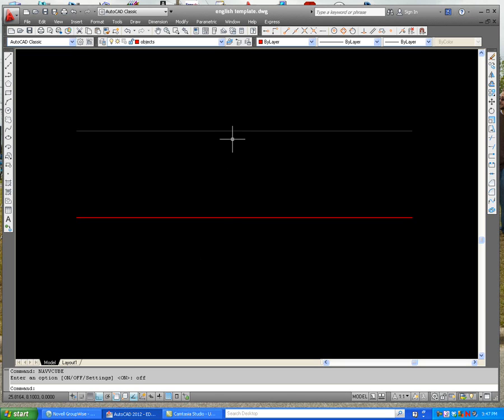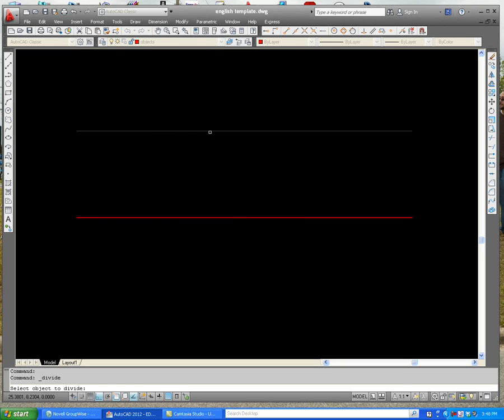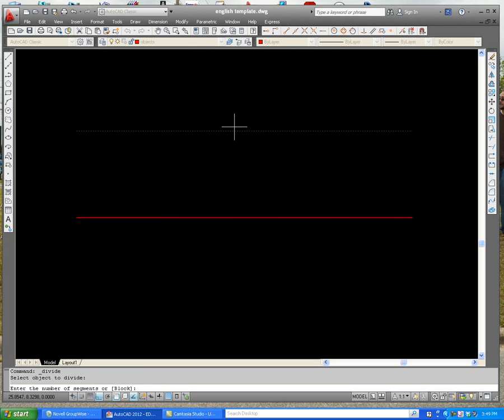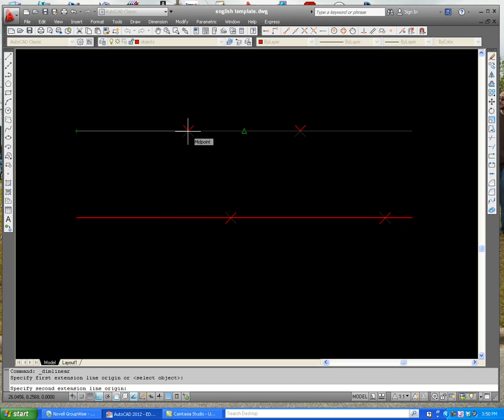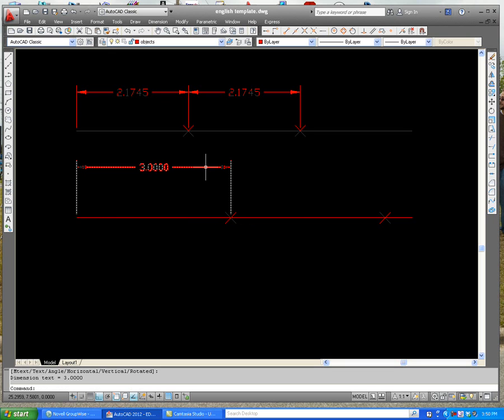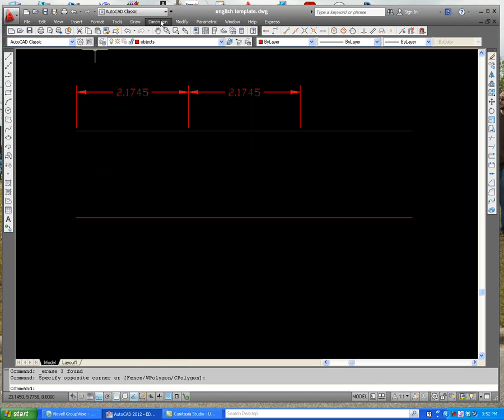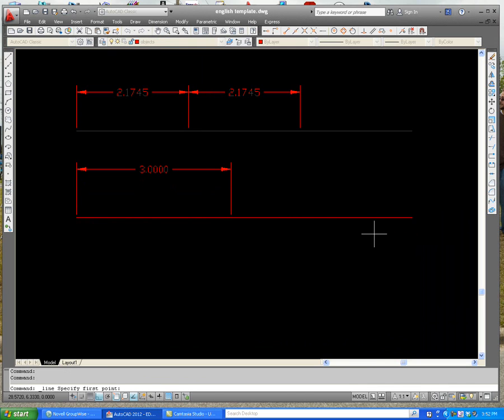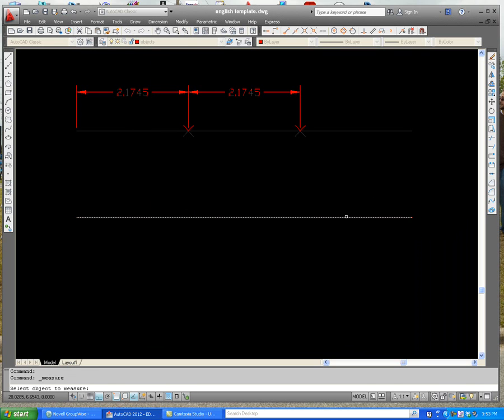divide and measure